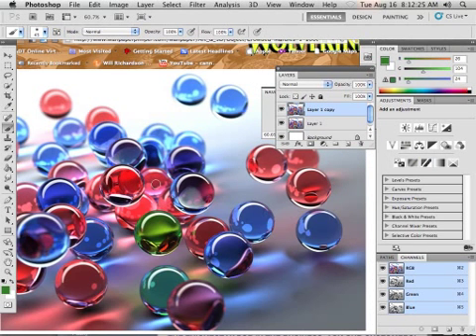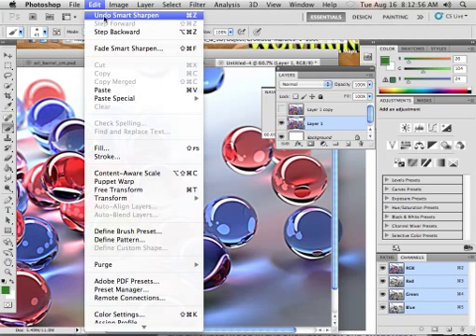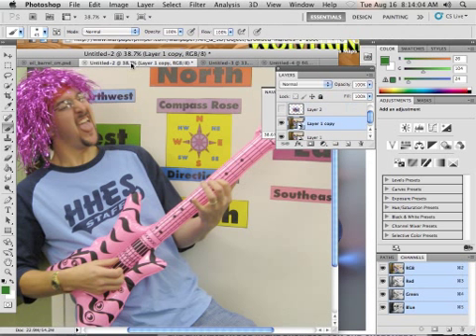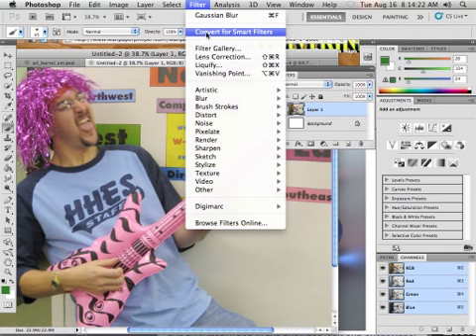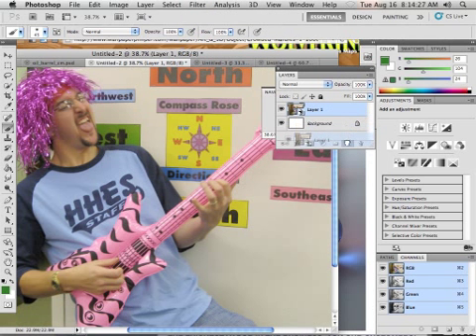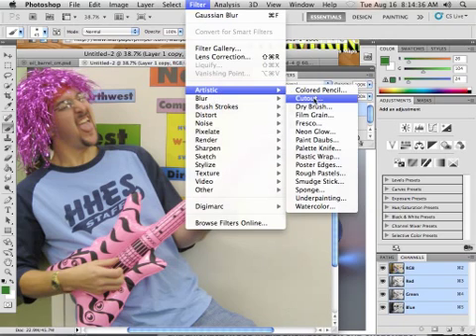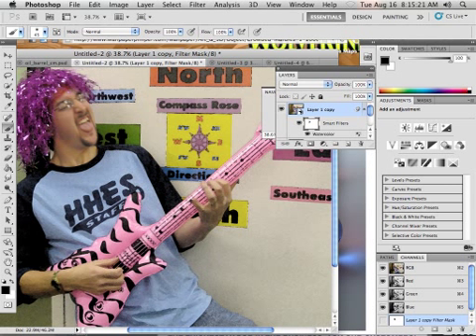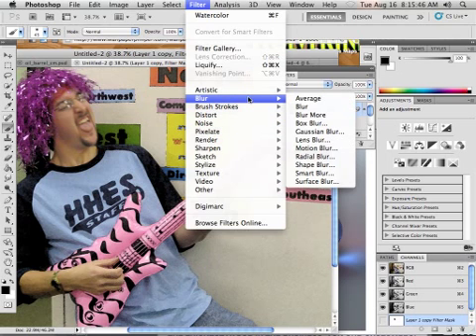0603 Using Smart Filters.mov